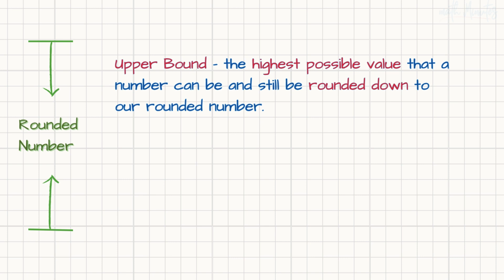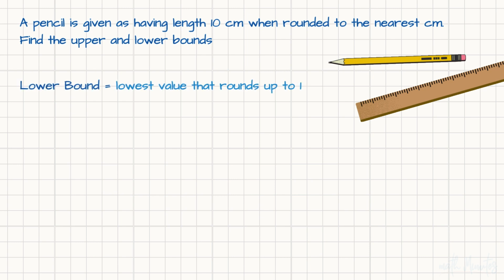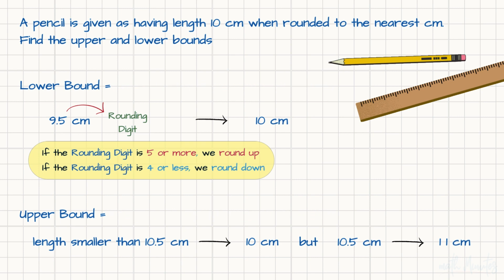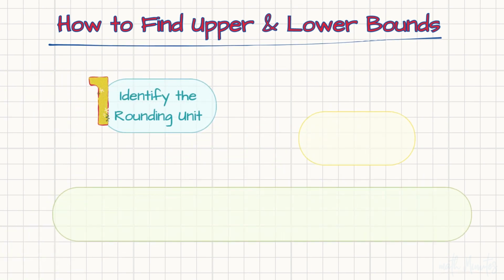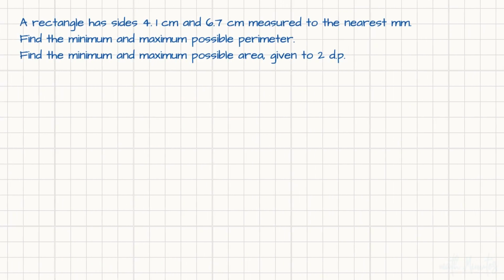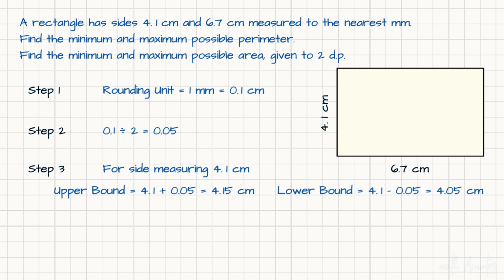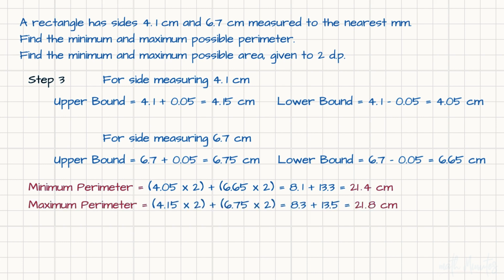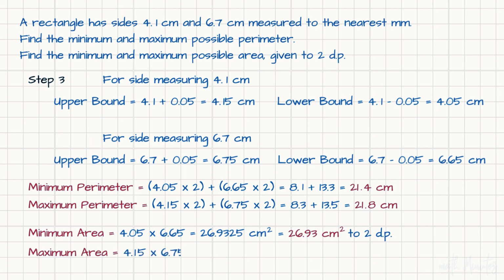Upper and Lower Bounds | mathMinutes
Explore the concept of upper bounds and lower bounds, fundamental tools for defining the range of possible values within a given set. Whether you're a student struggling top grasp the topic or a curious mind seeking to deepen your mathematical understanding, this video is for you!

We'll begin by explaining the basic definitions and properties of upper and lower bounds, ensuring a solid foundation for the rest of the video. You'll discover how these bounds play a crucial role in various real-life scenarios.

Throughout the video, we'll illustrate the concept with clear examples and intuitive visuals, making complex math ideas accessible to everyone.

Whether you're preparing for an exam or are simply intrigued by the wonders of numbers, this video on upper and lower bounds is sure to provide valuable insights and leave you with a solid grasp of the topic.